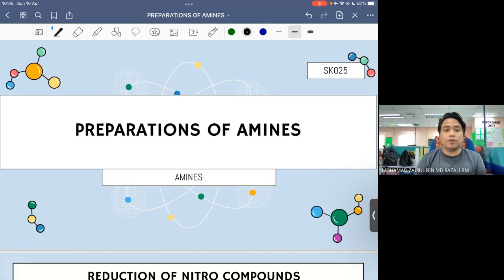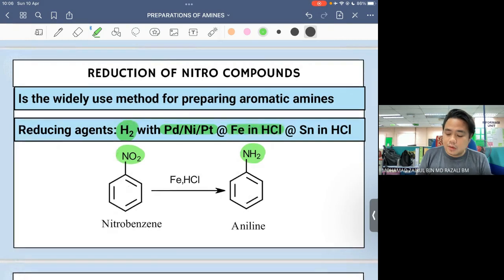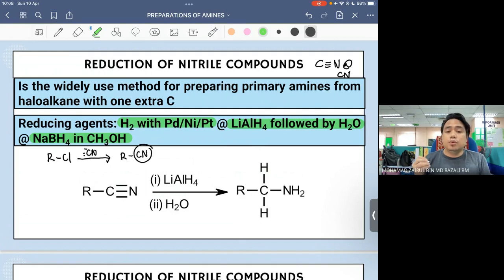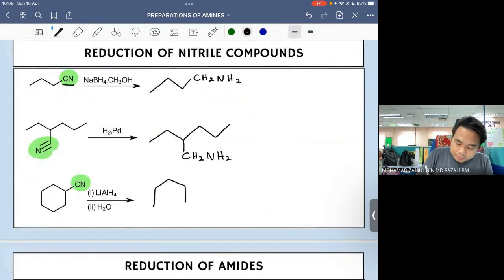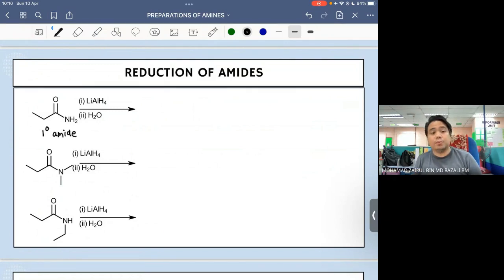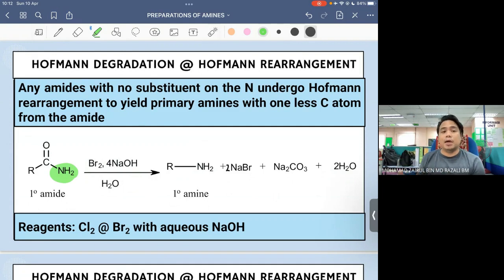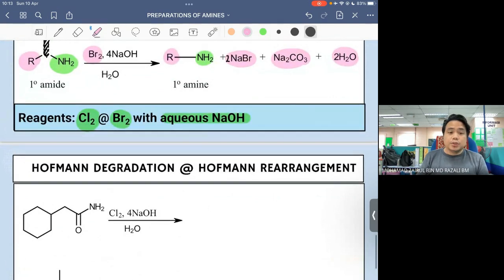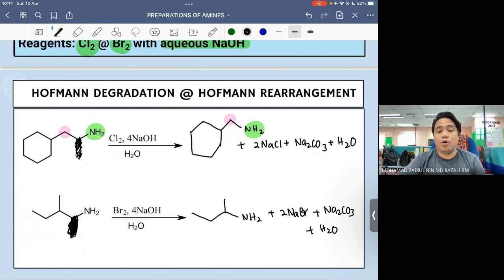AMINES: PREPARATIONS OF AMINES (SK025)